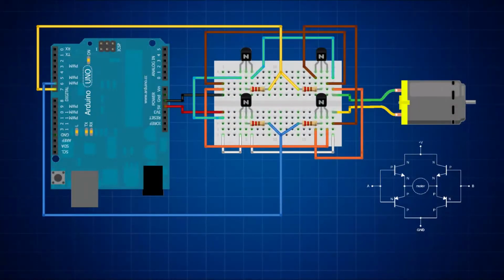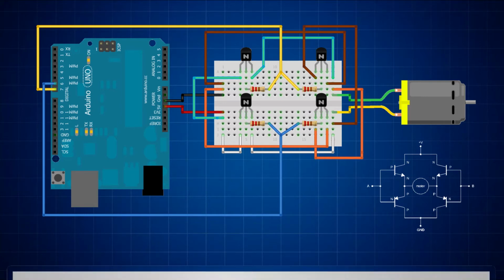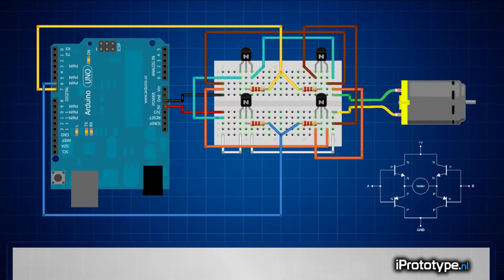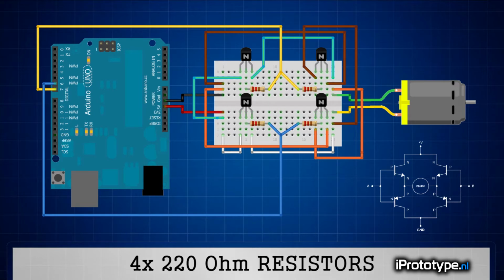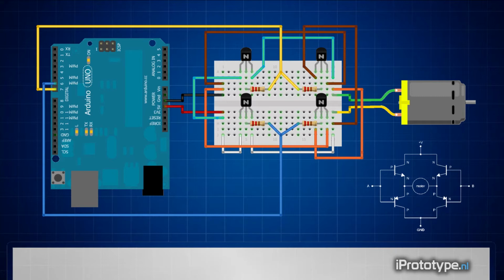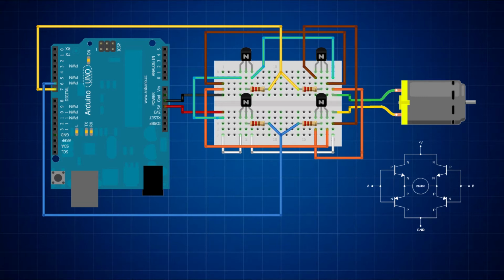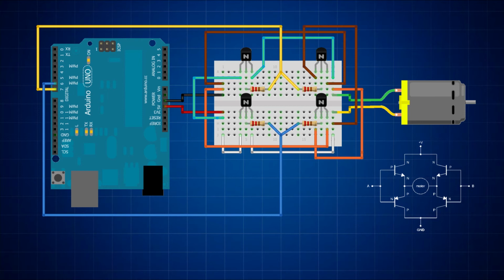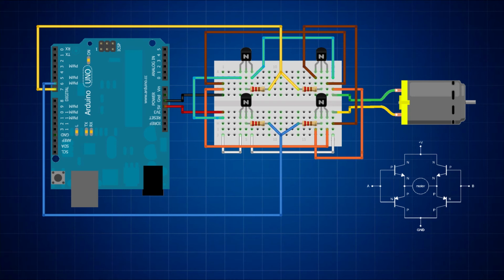The H-Bridge - Mike's Lab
In this Basics-video we're covering the H-Bridge.